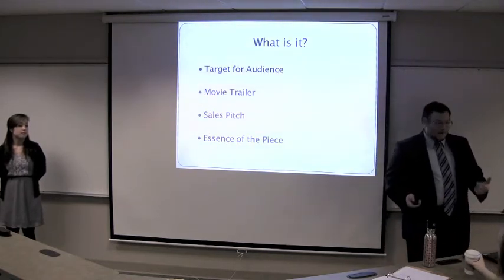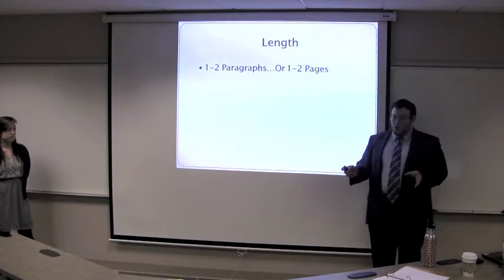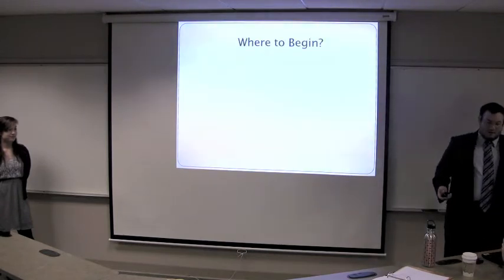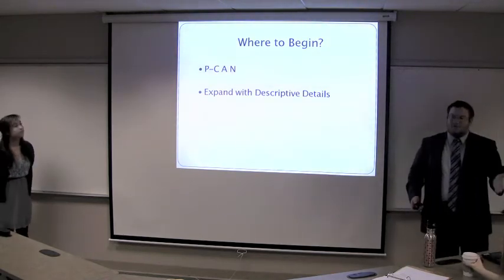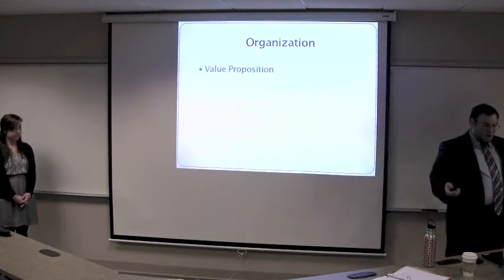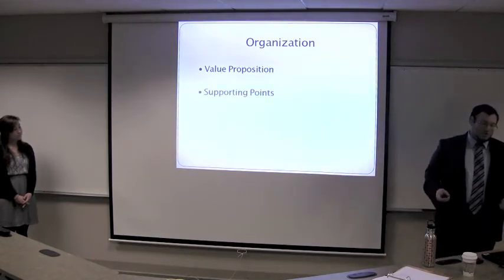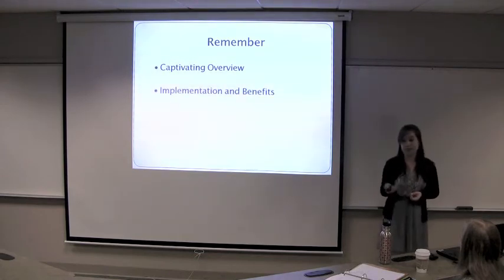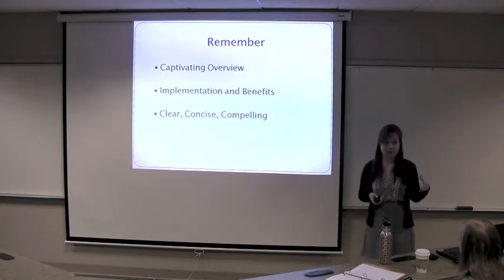BUS276 (SP11) - Executive Summary